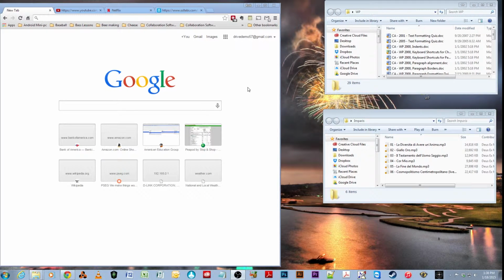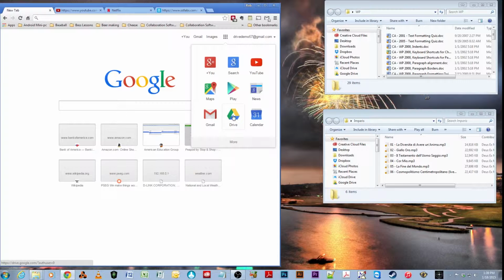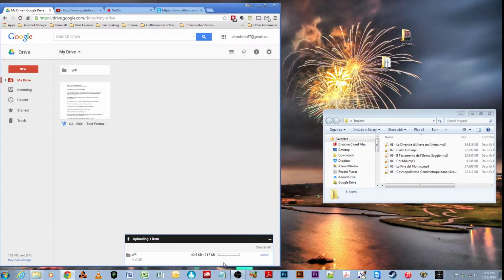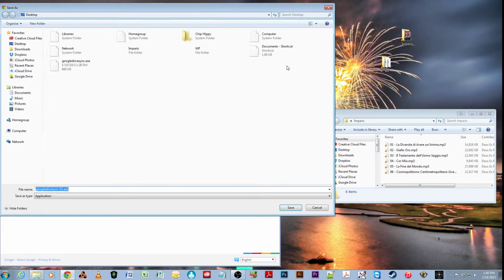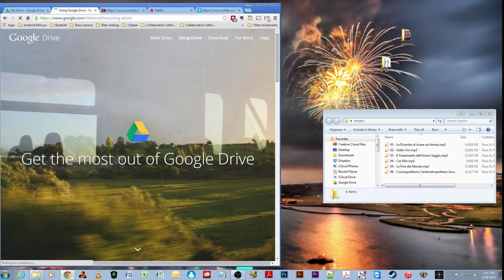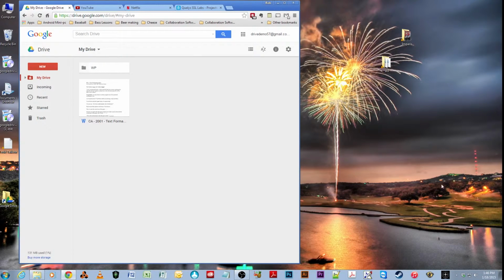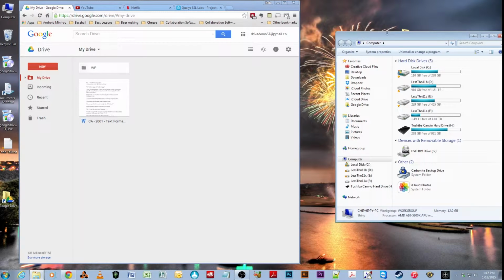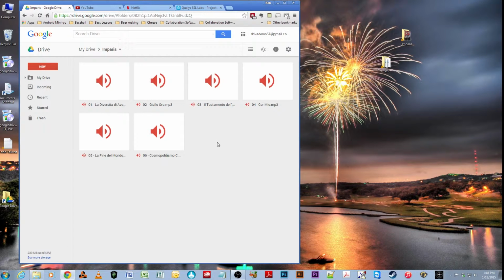Google Drive and Drive App - Intro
This tutorial shows you the basics of how to upload files to Google Drive and access them using the Google Drive App.